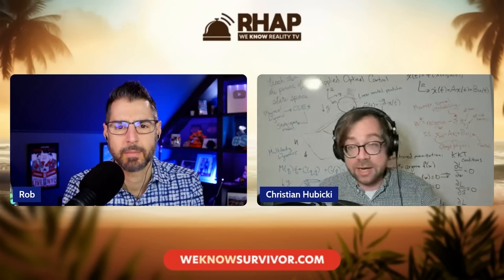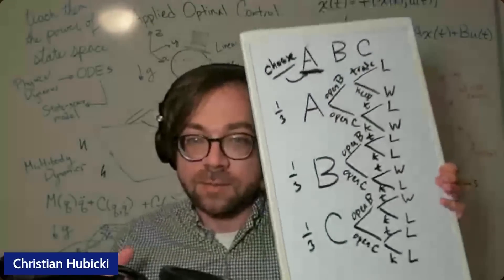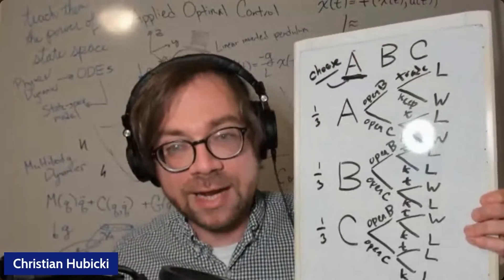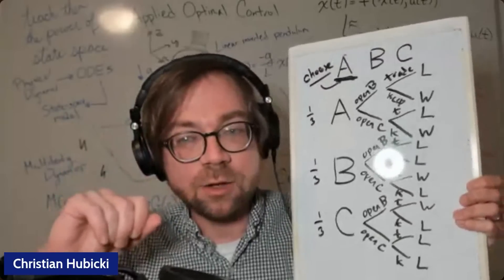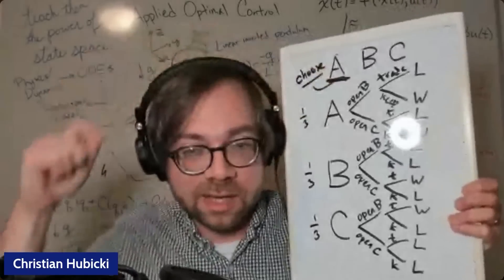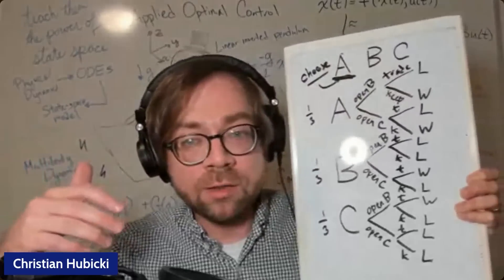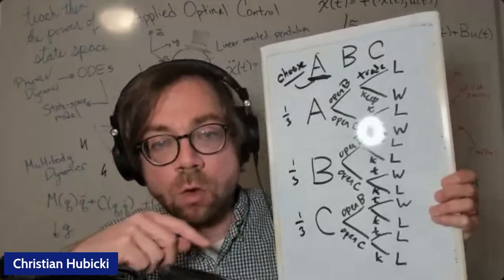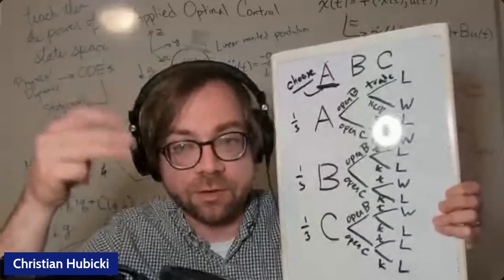Deal or No Deal Island Math EXPLAINED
Survivor David vs. Goliath's Dr. Christian Hubicki explains how the Monty Hall problem works in regards to Deal or No Deal Island this week on the Ask Dr. Christian Hubicki podcast.

-js